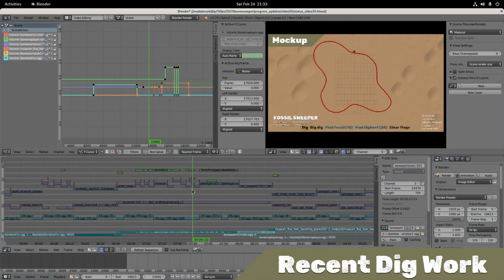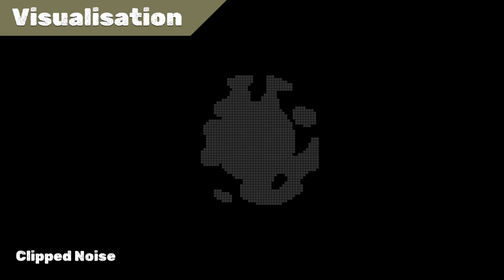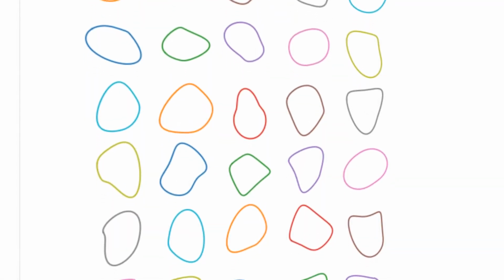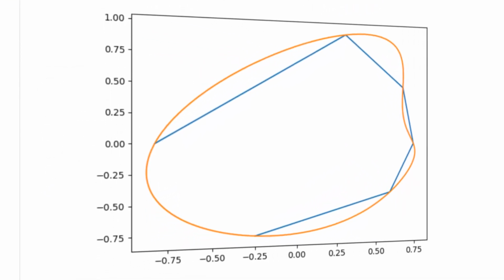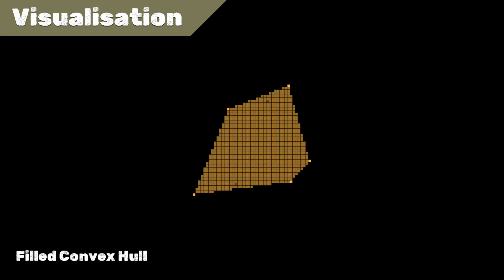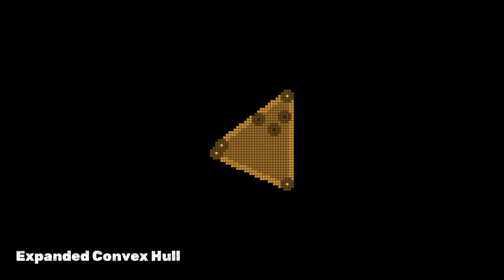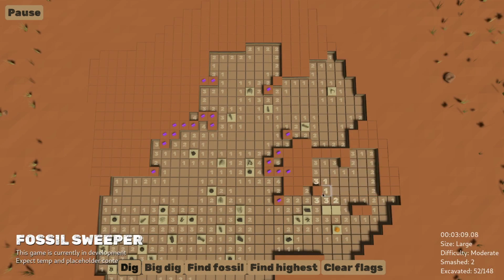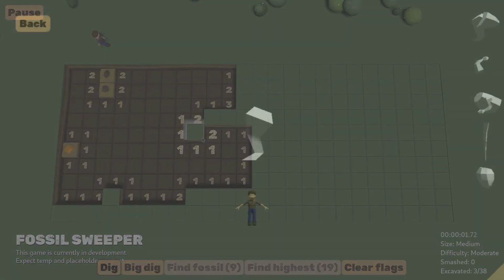Fossil Sweeper Progress Update XXI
A recap of recent (February 2024) Fossil Sweeper development. Yes, I know I'm pronouncing "affine" incorrectly :D

00:00 Introduction
00:16 Current Status
00:22 Recent Dig Work
03:55 Recent Assembly Work
05:16 Thanks
05:37 Closing

"First Place" is a piece of Trine 2 fan art I made back in 2012